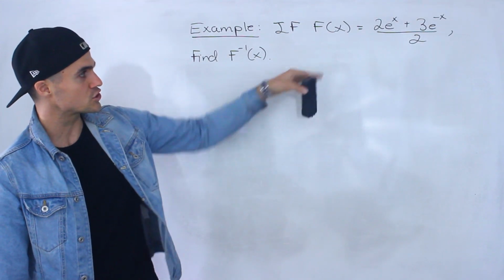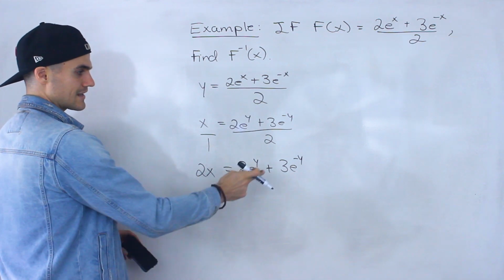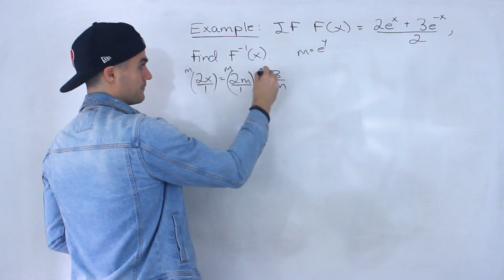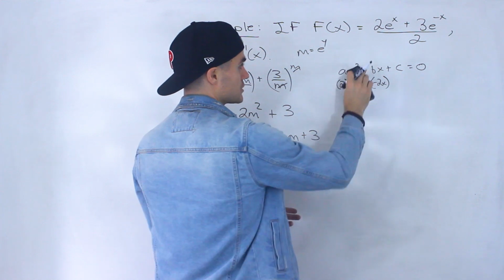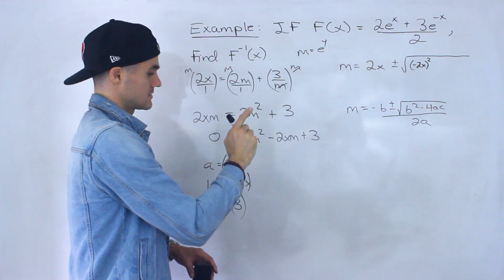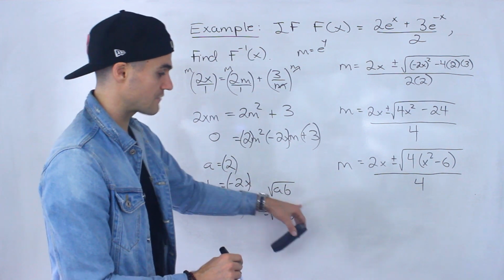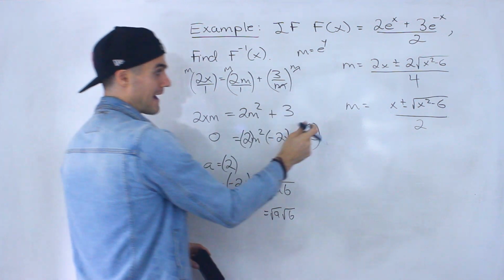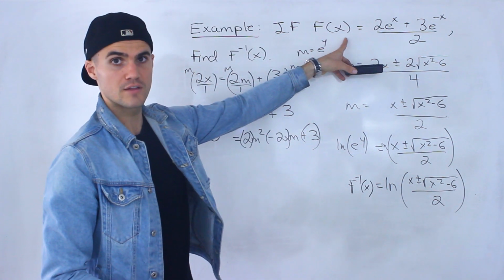MAT 133 (Assignment 2) - Tough Inverse Example - University of Toronto